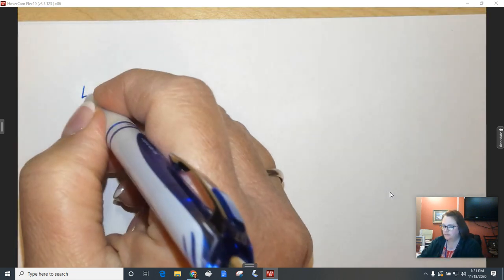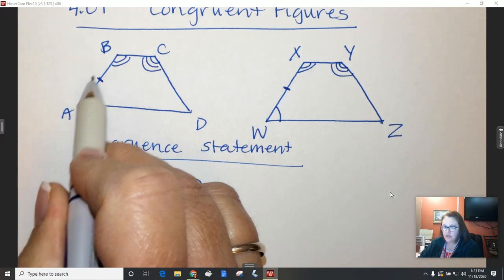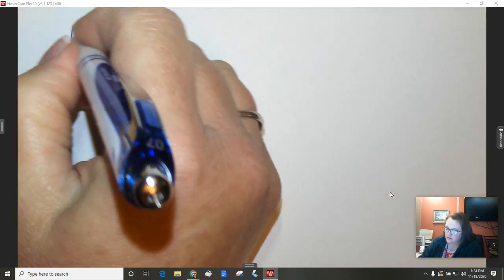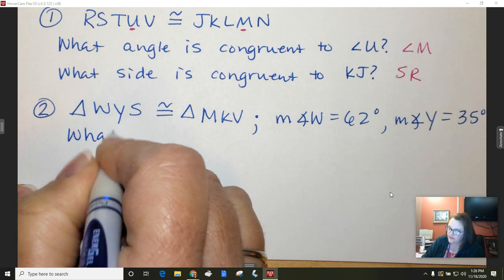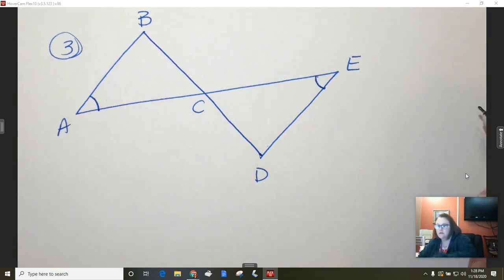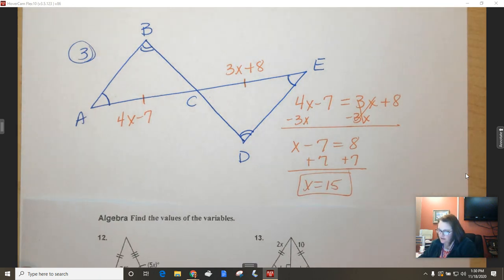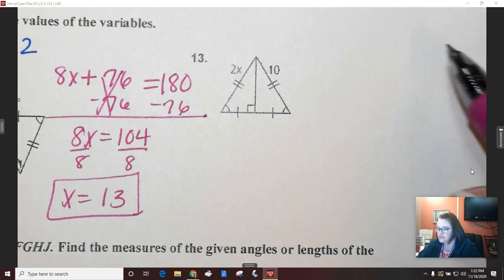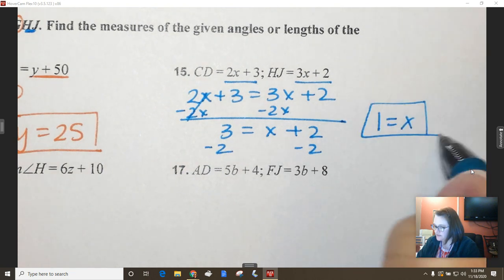4 01 Congruent Figures Notes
This is NOT my video.  This is a former teacher.  I used hers instead of re-creating this video